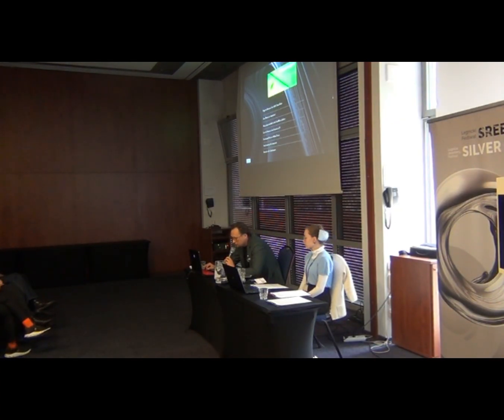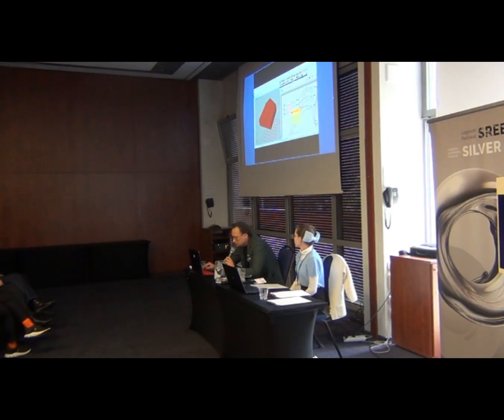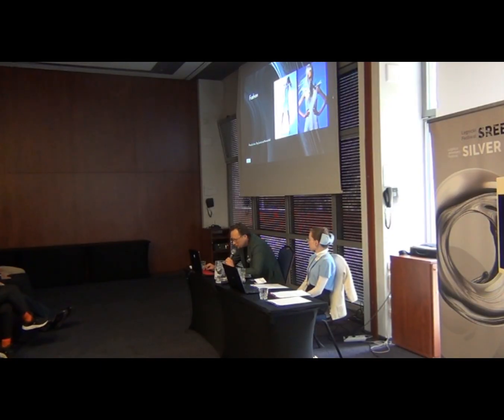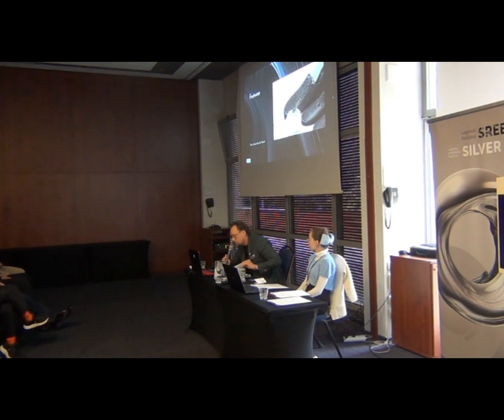The Boundaries of Global Art symposium 2025 | Marcin Nowak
Marcin Nowak

PL
w 2024 r. obronił doktorat w Instytucie Biżuterii w Akademii Sztuk Pięknych w Łodzi. Laureat wielu nagród w Polsce i za granicą. Specjalizuje się w komputerowym projektowaniu biżuterii 3D systemem CAD/CAM oraz projektowaniu parametrycznym biżuterii. Stawiając na synergię pasji i doświadczenia, tworzy spersonalizowaną biżuterię pod rodzinną marką Novvak Jewellery.

EN
in 2024 obtained PhD at the Jewellery Institute at The Academy of Fine Arts Łódź. He has been distinguished with many prestigious awards in Poland and abroad. He Specializes in 3D digital jewellery design in CAD/CAM and in parametric jewellery designin. Under the family brand Novvak Jewellery he is merging the passion and experience into personalized jewellery designs.

The Boundaries of Global Art symposium 2025
Legnica JEwellery Festival SILVER

Patron of the Festival / Mecenas Festiwalu Fundacja KGHM Polska Miedź